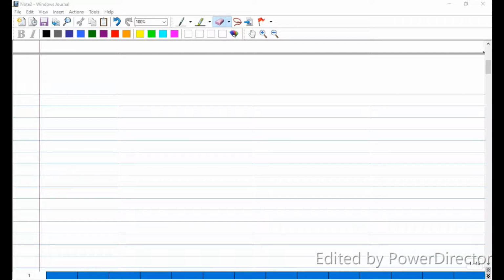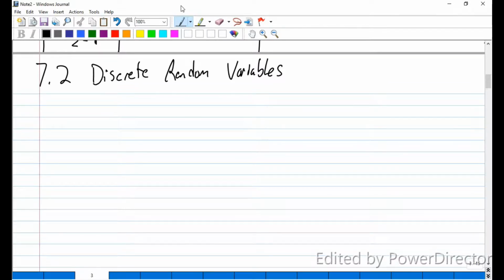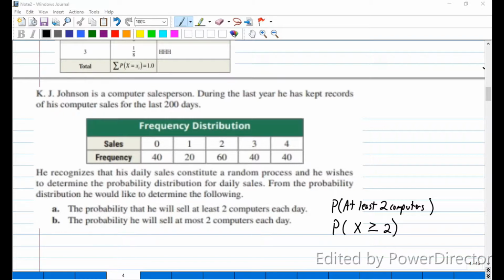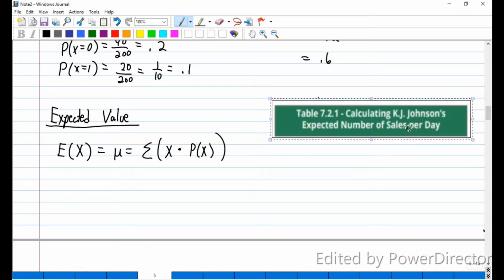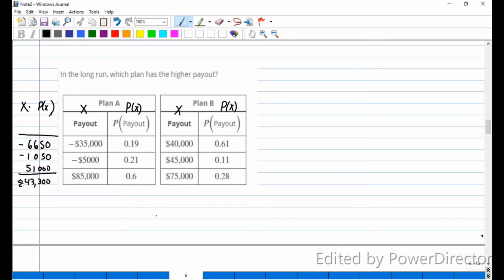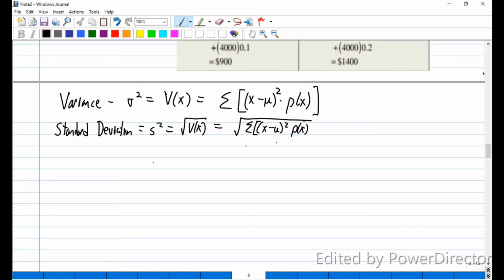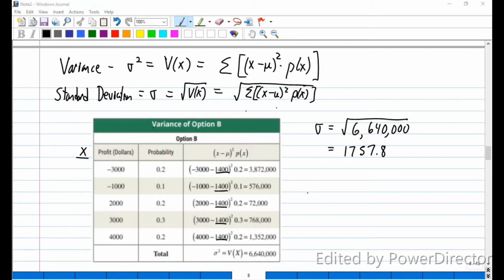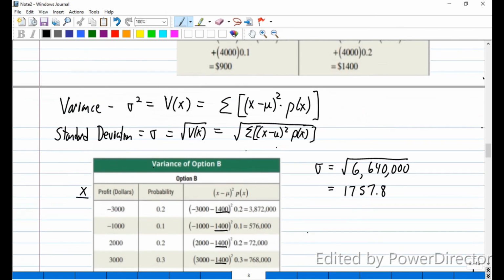Hawkes: Discovering Statistics and Data 3rd Edition-7.1, 7.2, 7.3